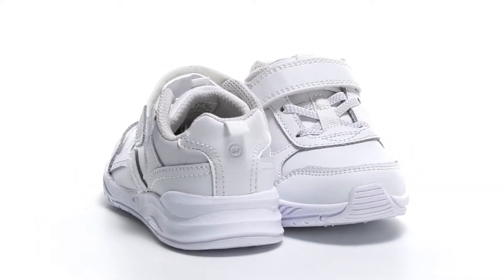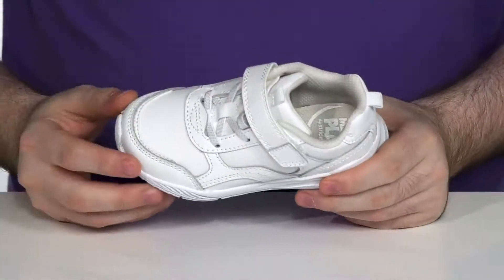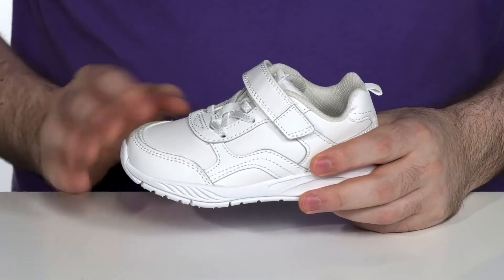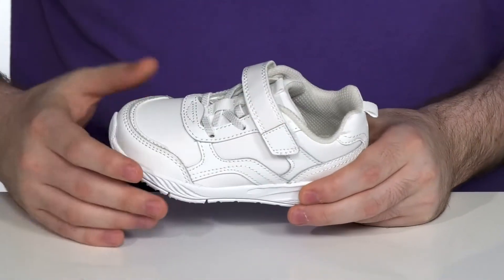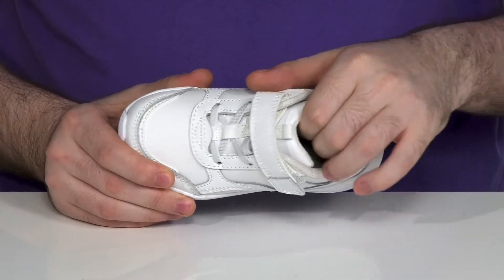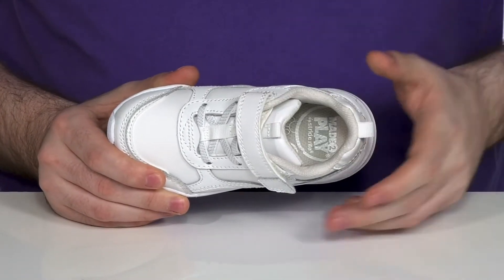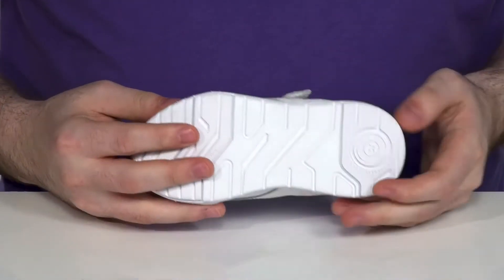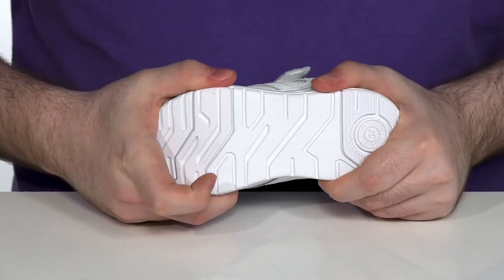Stride Rite M2P Brighton (Toddler) SKU: 9518247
The Stride Rite&reg; M2P Brighton will have them moving and grooving in no time, on the playground or wherever their heart desires.
Sturdy, flexible traction outsole.
Synthetic outsole.
Imported.

Product measurements were taken using size 8.5 Toddler, width W. Please note that measurements may vary by size.